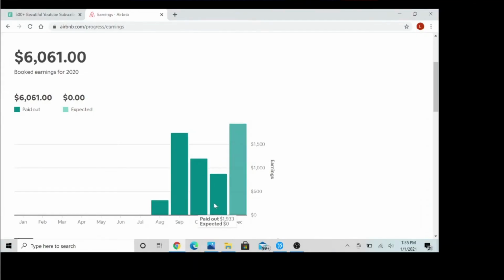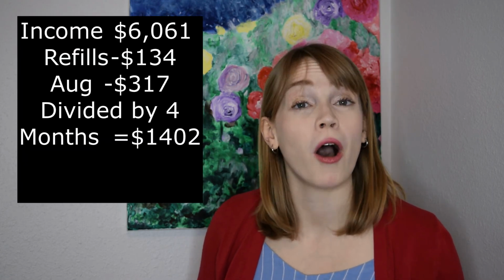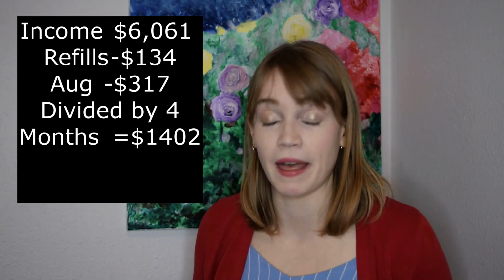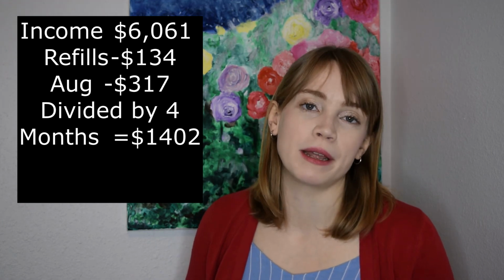Airbnb house hack, lower housing costs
Book a FREE one-on-one call with me to discuss your financial situation. We will discuss your story, what you've tried, and make a plan to move you forward.

Learn about how our house hack works. We will talk about what it took to get started and what the numbers look like.